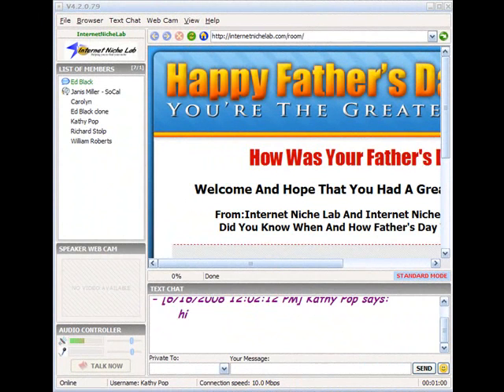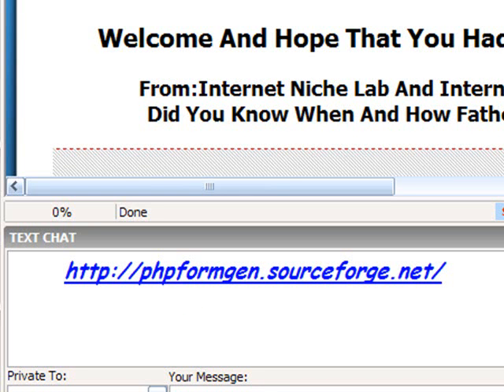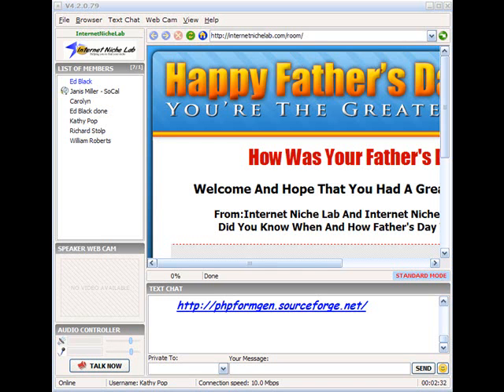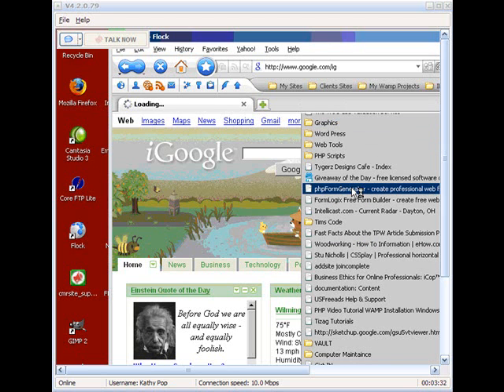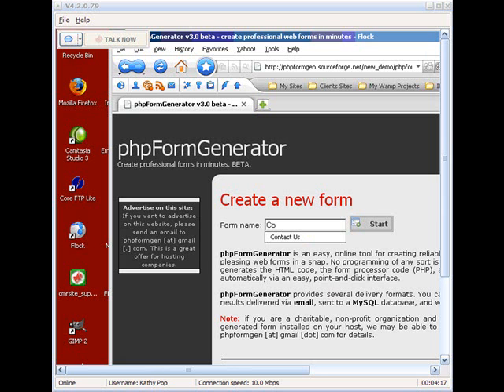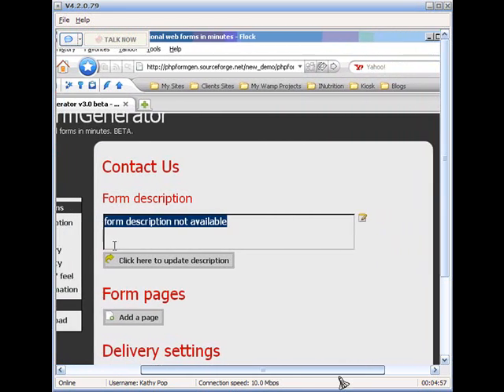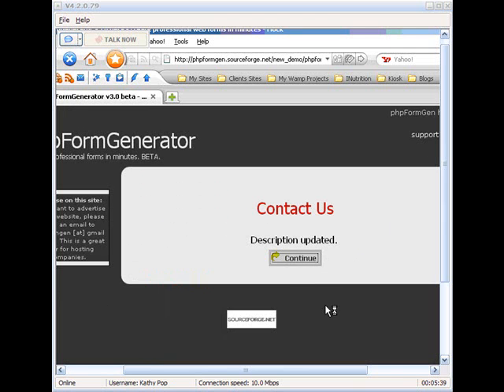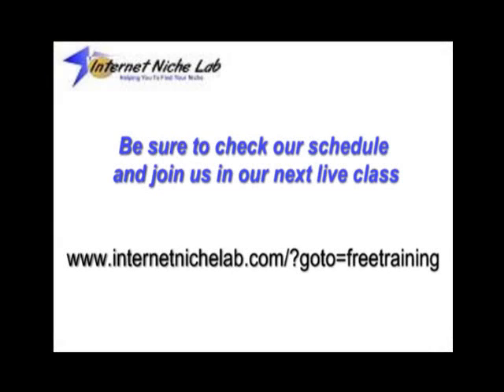PHP Part 1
An introduction to PHP